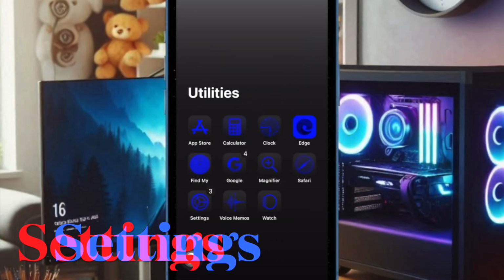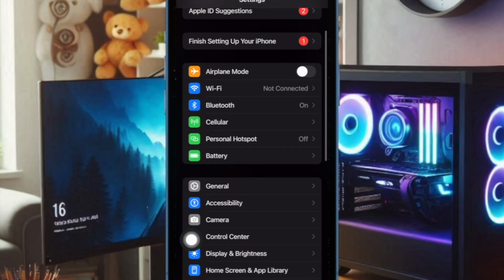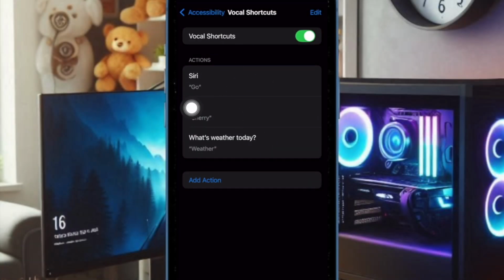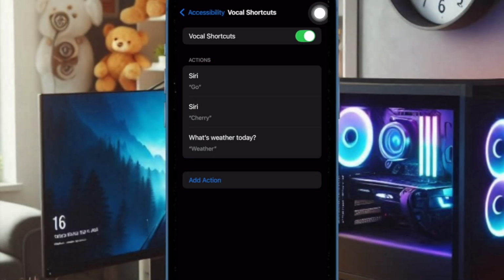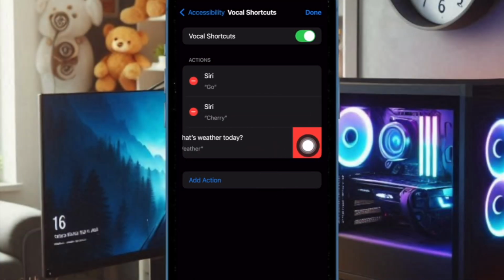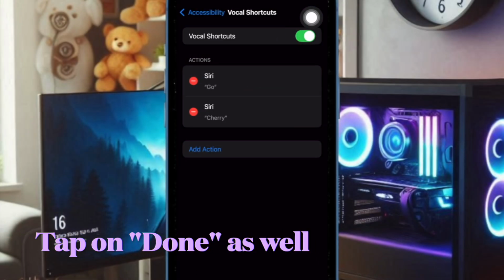How to Delete Vocal Shortcuts in iOS 18 on iPhone & iPad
No longer need specific Vocal Shortcuts? No worries! Here is how you can delete Vocal Shortcuts in iOS 18/iPadOS 18 on your iPhone and iPad.